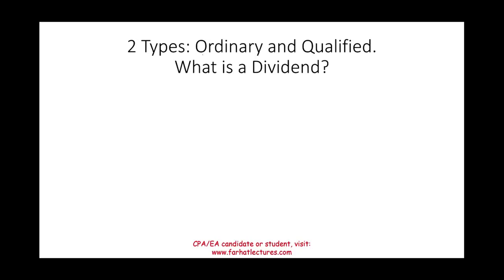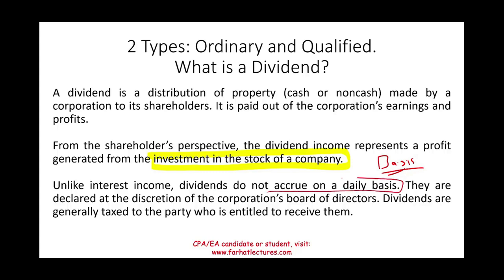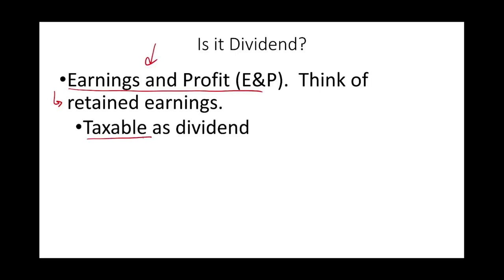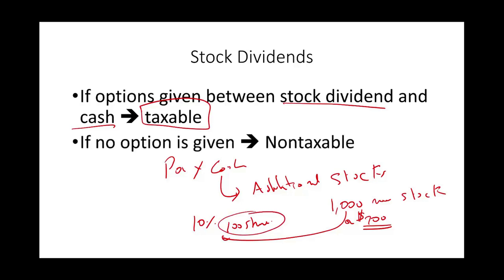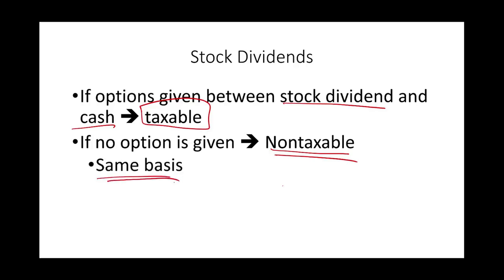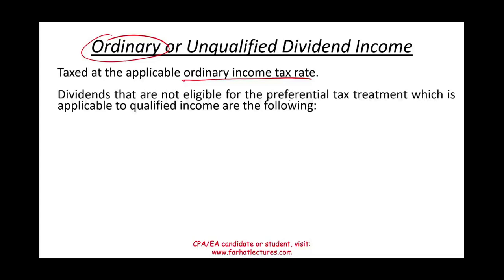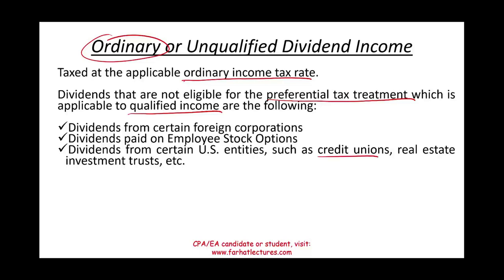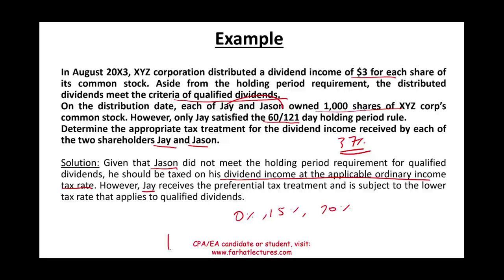Taxable Dividend: Ordinary Dividend & Qualified Dividend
IN this session, I discuss the taxable dividend whatever it is ordinary dividend and qualified dividend.